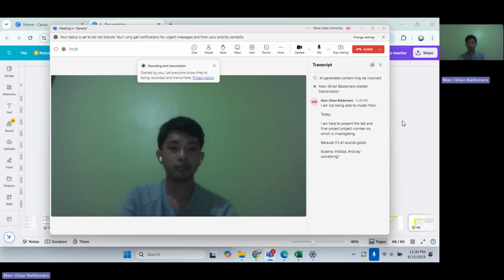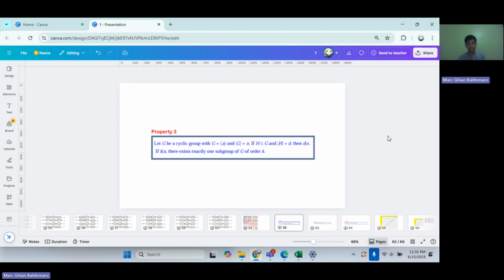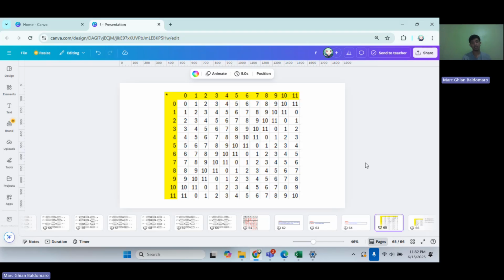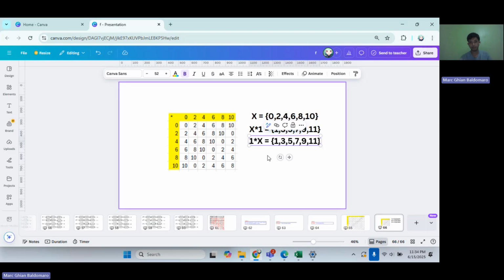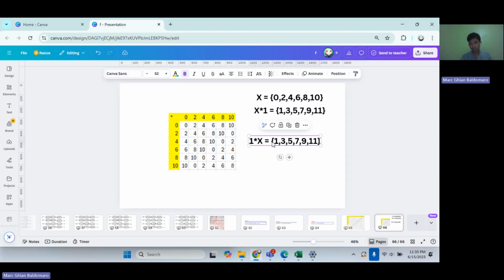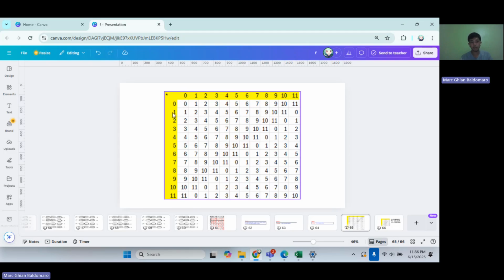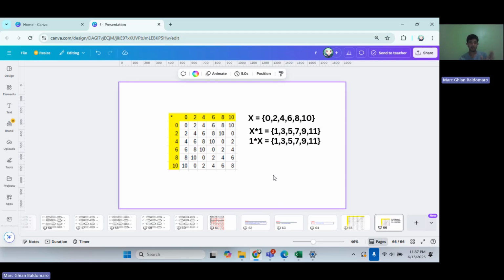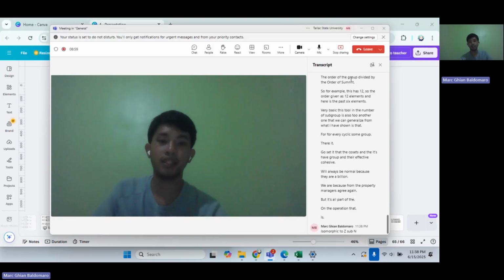3B_4Baldomaro Abstract Algebra Final Project 6